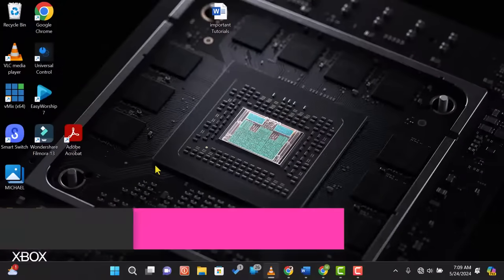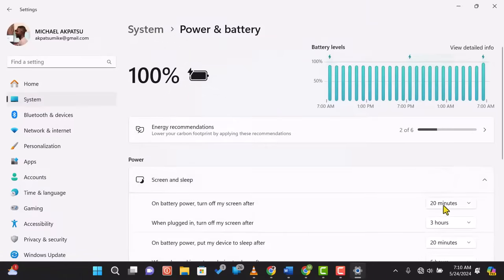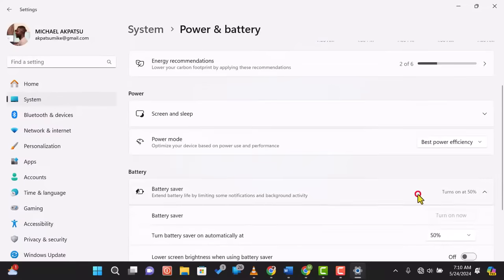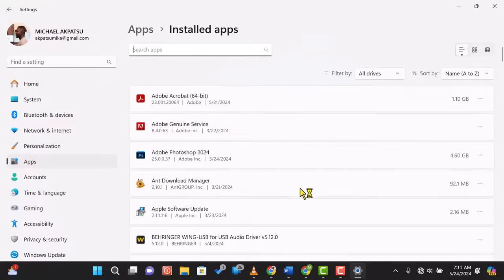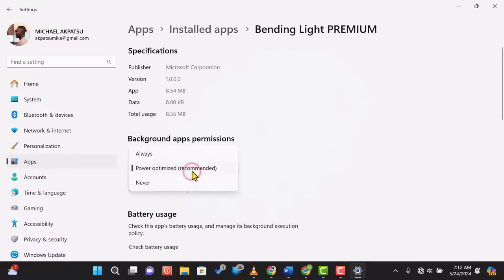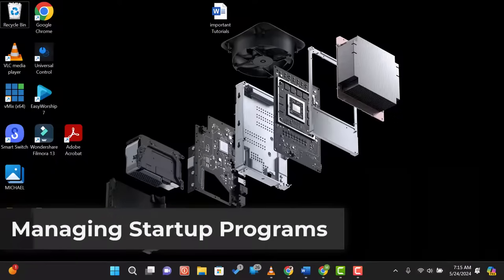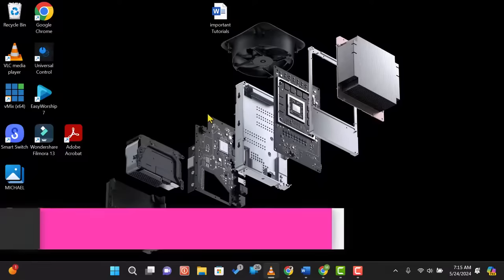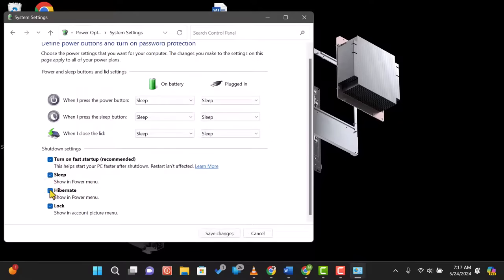Windows 11 Battery BOOST: Lasts 2X Longer!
Maximize your Windows 11 laptop’s battery life with simple but powerful tweaks that actually work. In this step-by-step tutorial, you’ll learn the exact settings and smart habits that can dramatically extend your battery life — so you can work, stream, and browse longer on a single charge.

00:00 Introduction
00:16 Optimize Power & Battery Settings
00:40 Turn On Battery Saver Mode
00:59 Control Background Apps
01:20 Update Windows & Drivers
01:38 Reduce Display Brightness
01:50 Disable Startup Programs
02:08 Use Hibernate Instead of Sleep
02:35 Final Tips & Wrap-Up